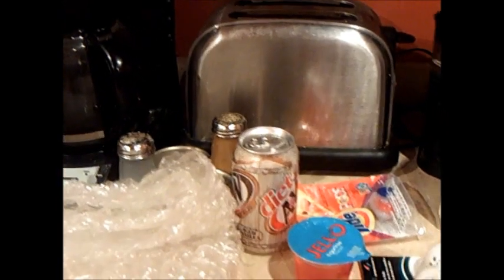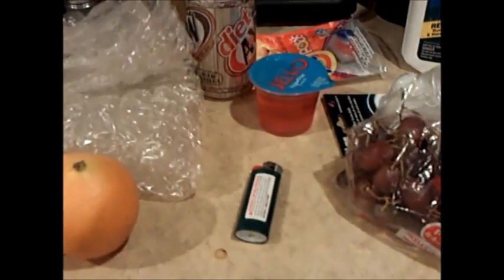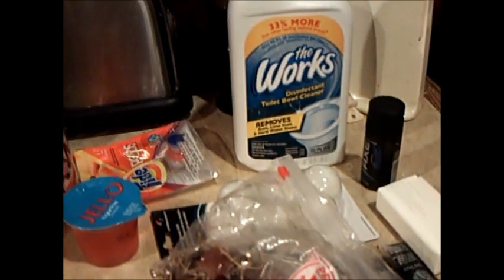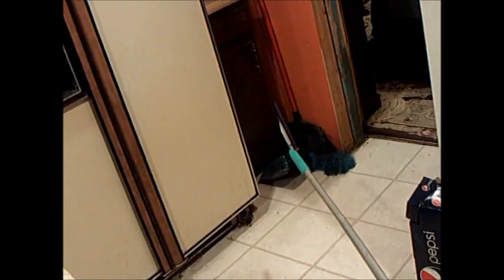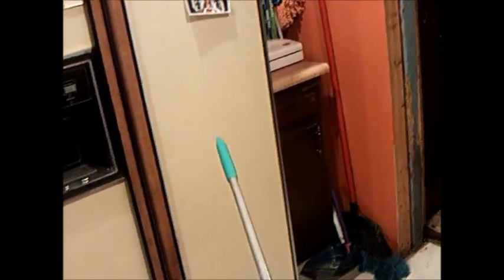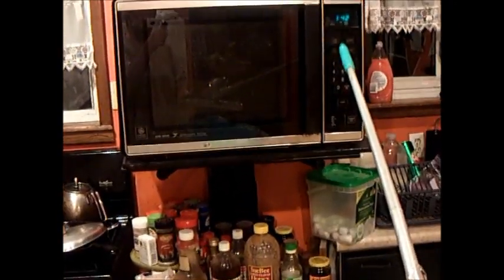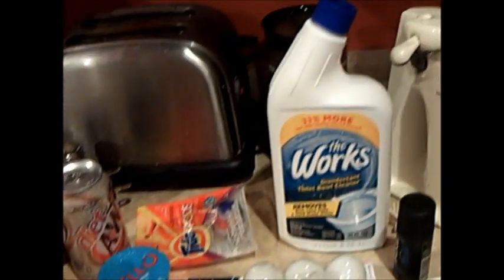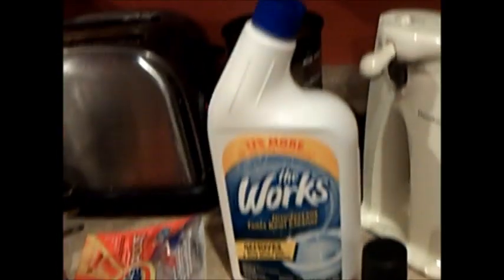Season 2 Preview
(Rated PG-13) Season 2 of Microwave Me is ready to begin! This video is used to introduce some new changes, including a rewrite of my character and new safety equipment to allow for more dangerous experiments. As exciting as the grape, chestnuts, wetnap, and soy sauce packet were, season two is going to be a whole lot better. I have planned some things for season two that can't be done indoors, so they'll be done outside of the house. Here's a partial list of the items I have planned for season two.

Egg
Light Bulb
Tinfoil
Cassette Tape
Orange
Apple
Bubble Wrap
Packing Peanuts
Styrofoam Block
Toothpaste
CD
Bag of Chips
Jell-O
Ping Pong Balls
Candles
Potato
Can of Root Beer

Be aware that the season 2 list can change at any given moment. Before anyone asks, yes, I got the remote arm idea from "Is It A Good Idea To Microwave This?" and made one very similar. However, my application of its use will be very different (most similar to how Jory used it in the charcoal episode). I address the copying vs inspiration issue further in the season 2 debut when I introduce the new microwave named Renee. And in case you're wondering, neither the meat pie nor the pop tarts are official experiments.

The season 2 debut will be up around Christmas! Look forward to it!